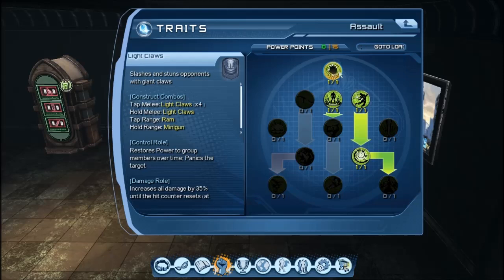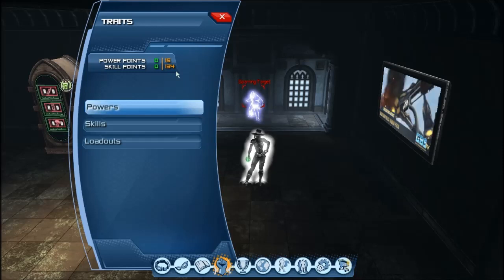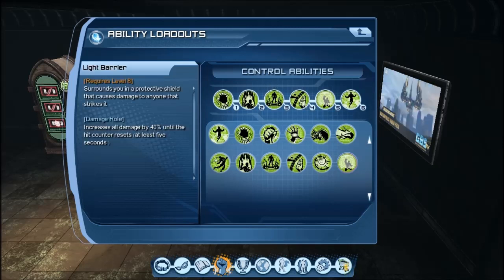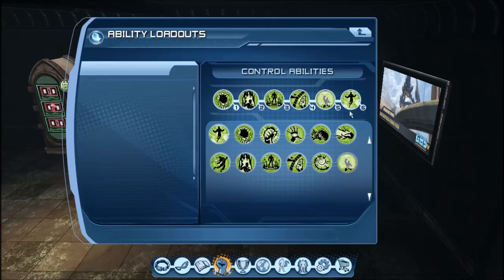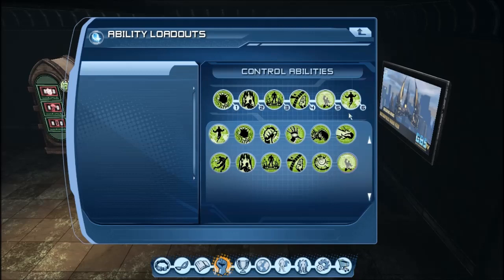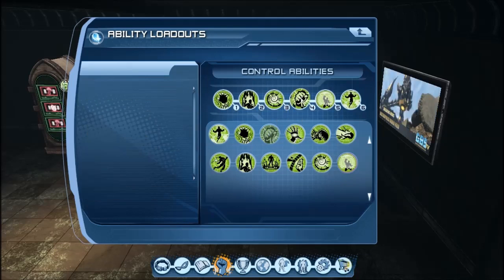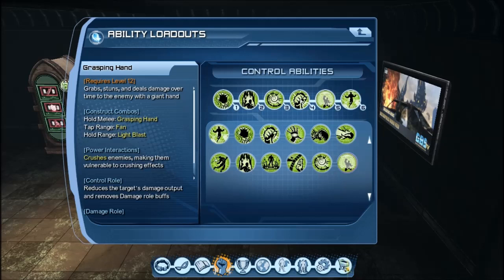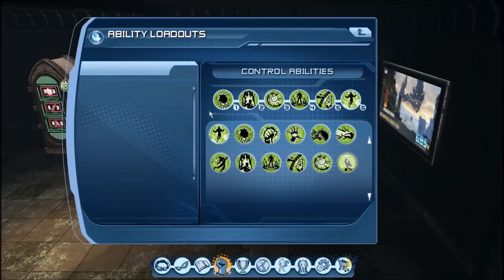DCUO Hard Light Troller Loadouts+Guide With Commentary!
Hi Guys, I thought i would do a video to help players out with a couple of loadouts for Hard Light Controllers and also a quick guide on them :)